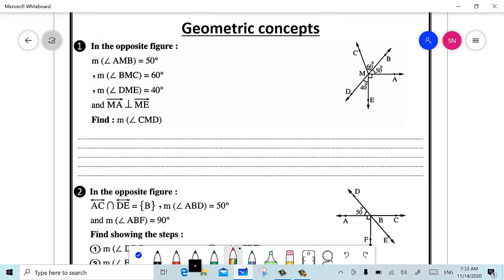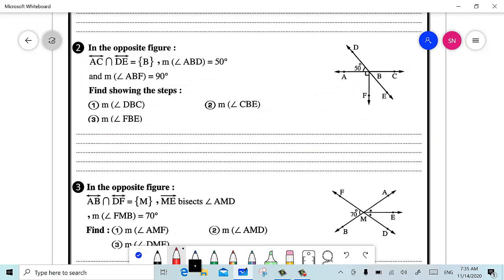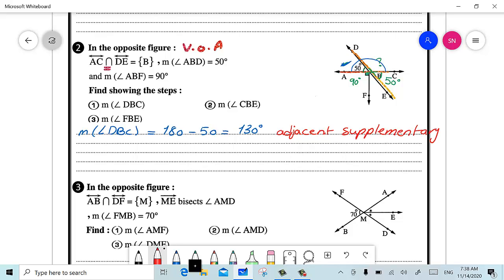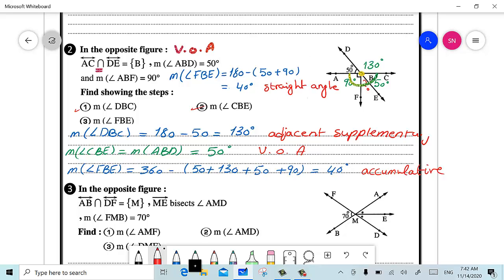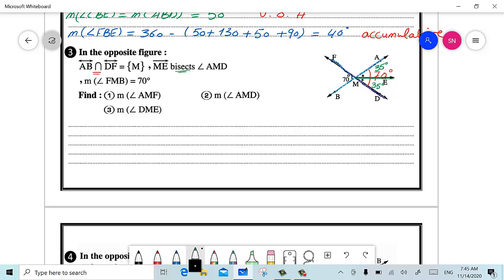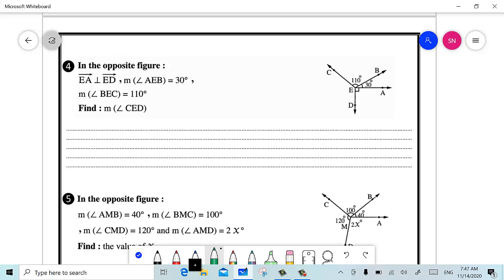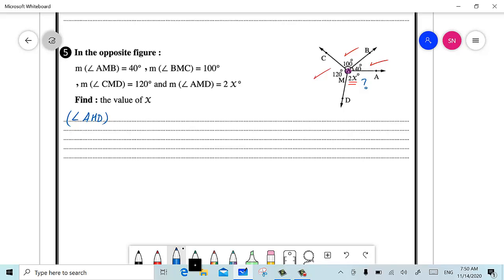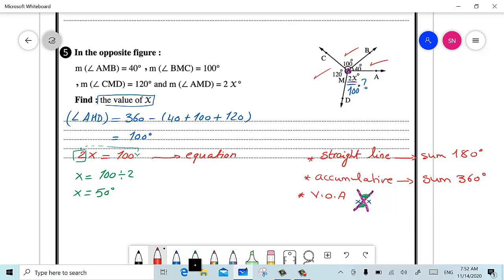Geometric concepts (more examples)